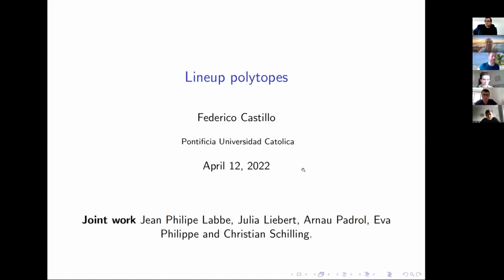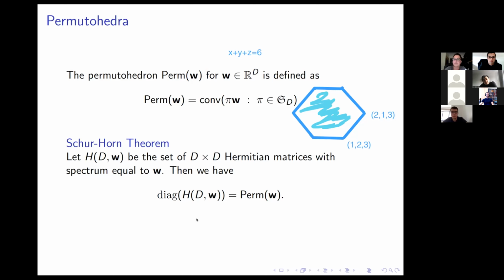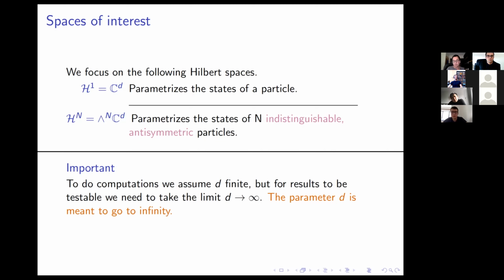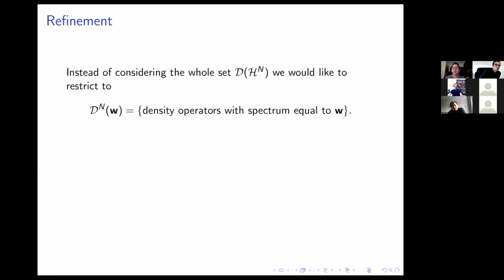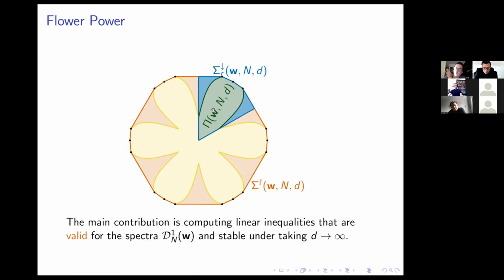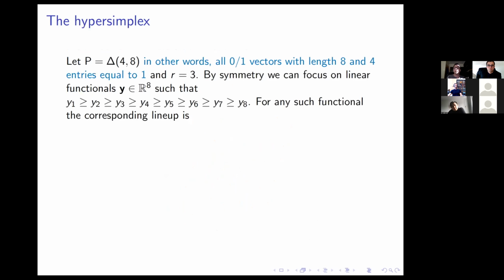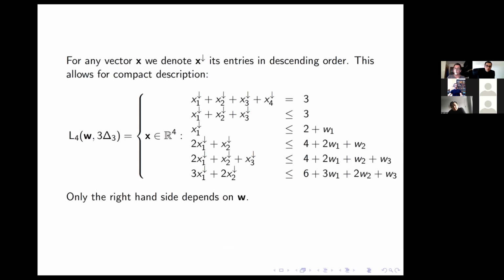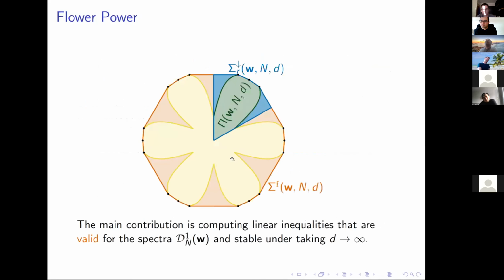Federico Castillo (Catholic University of Chile, Chile). Lineup polytopes in physics.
Ghent Methusalem Junior Seminar. Ghent University-Belgium.
Abstract: Motivated by an instance of the quantum marginal problem in physics, we define the r-lineup polytope of P as a polytope parametrizing all possible linear orders on the vertices of P. We focus on the concrete case when P is a hypersimplex. This example sits in between the sweep polytopes of A. Padrol and E. Philippe and the theory of symmetric polytopes. This is based on joint work with JP. Labbe, J. Liebert, A. Padrol, E. Philippe and C. Schilling.